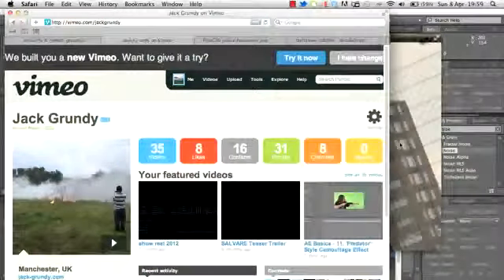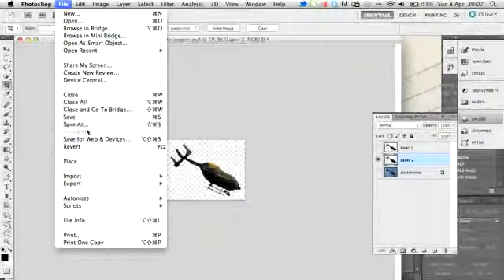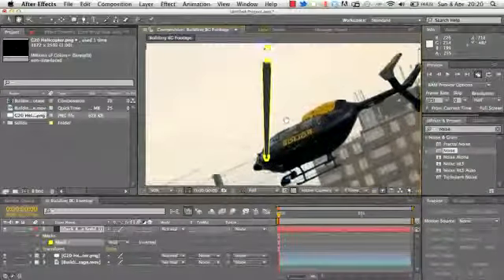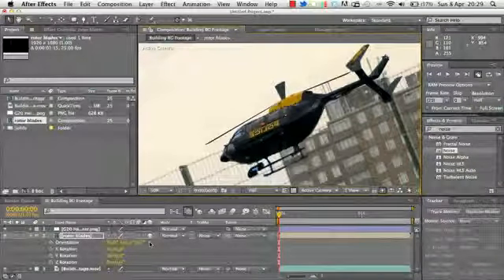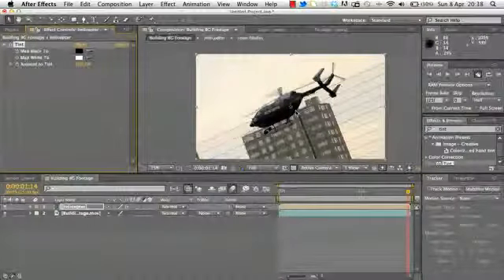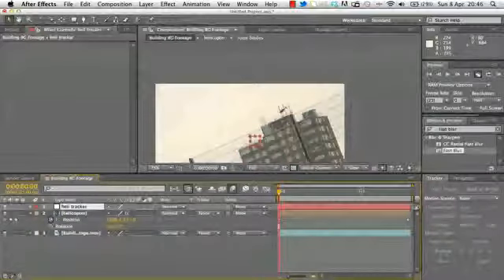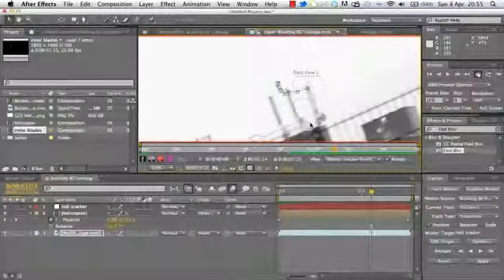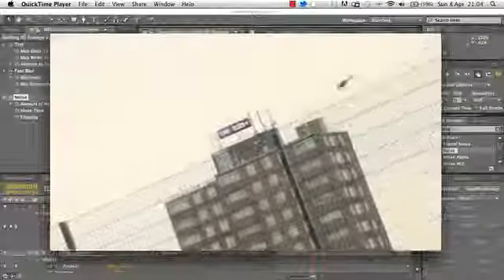2d Helicopter Tutorial